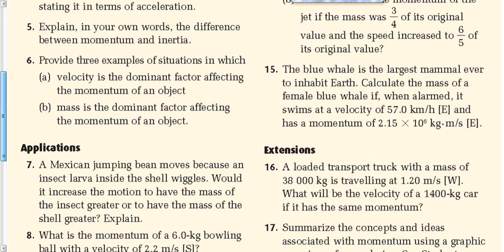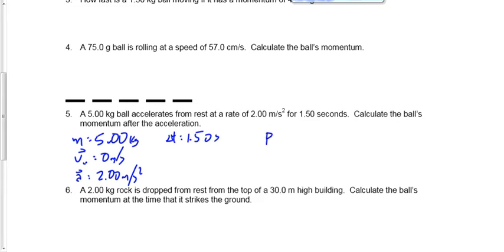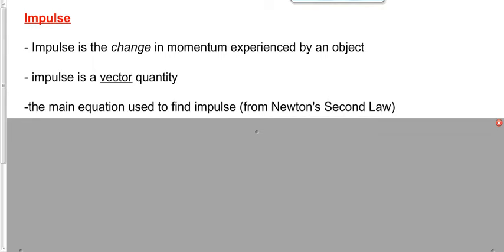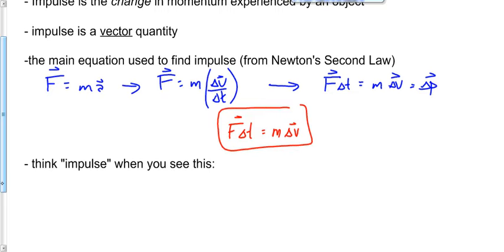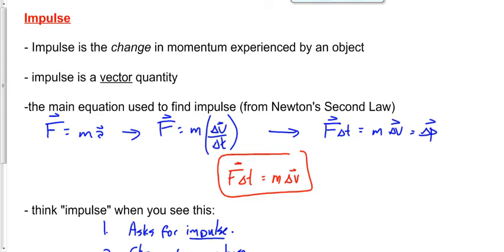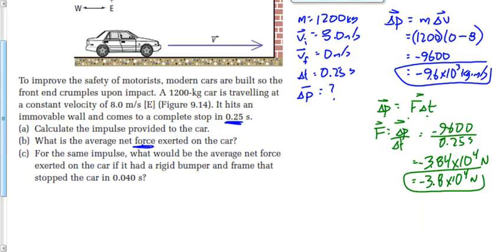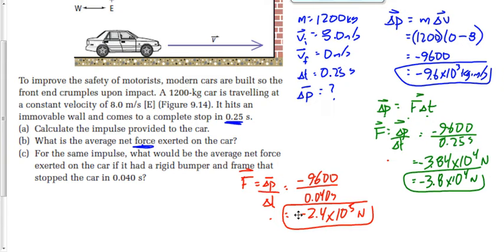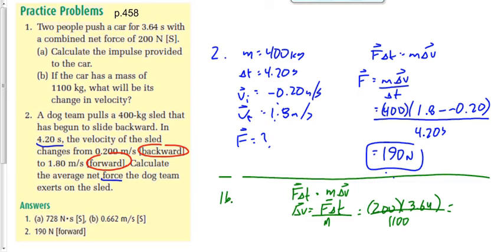(103-P3016F) Introduction to Impulse